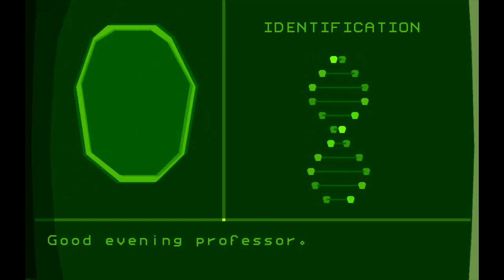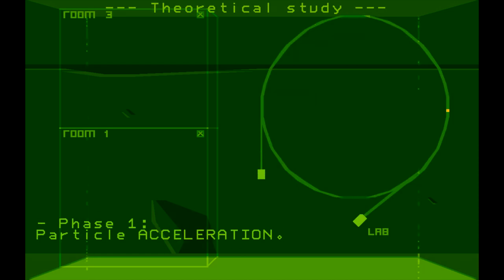Ohm's "Another World 20th Anniversary Edition" Quick Look - PC / Steam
Another World is back on PC with even more upgrades, all thanks to the 20th Anniversary conversion by DotEmu.